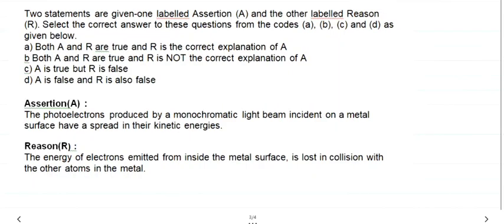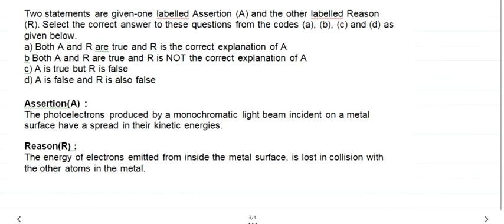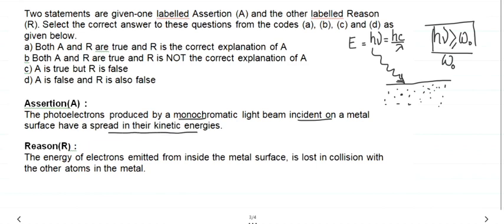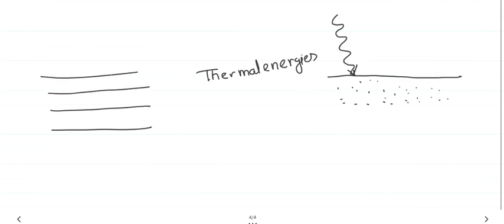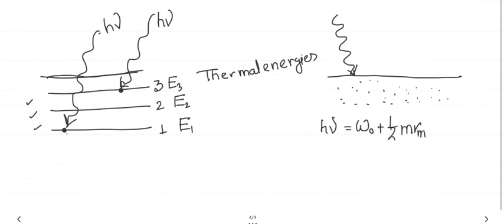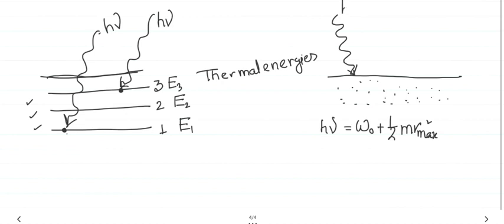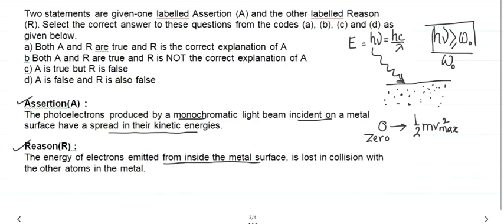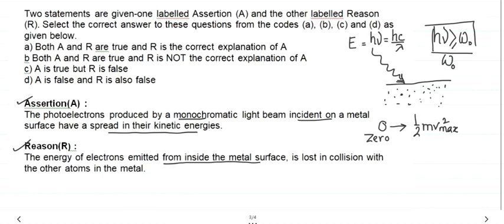Assertion - Reason - Photoelectric Effect